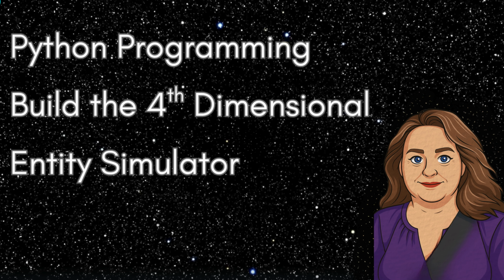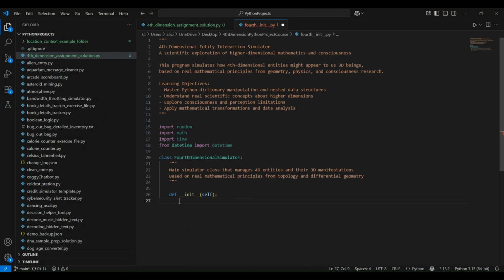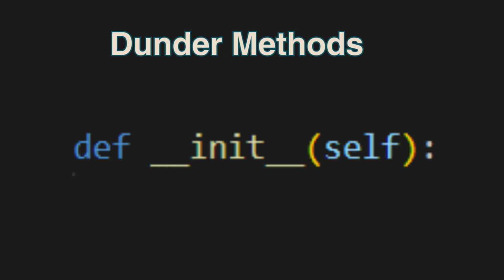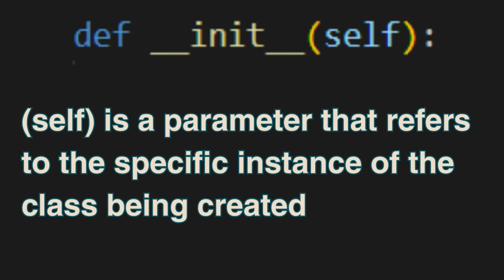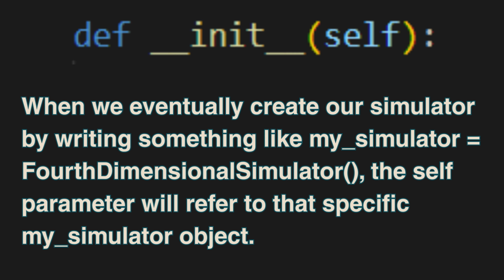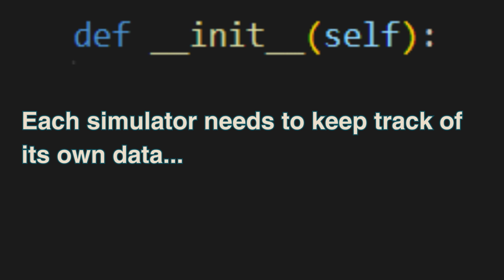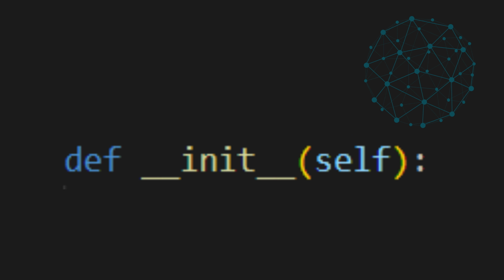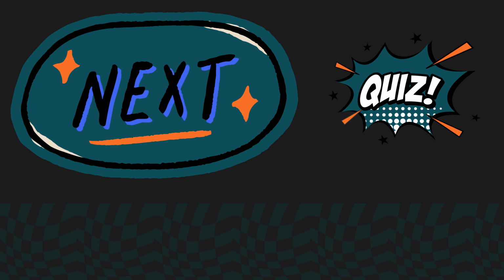Learn how to use the __init__ method in Python - From course I built 2 years ago